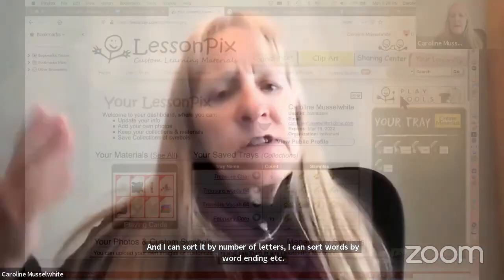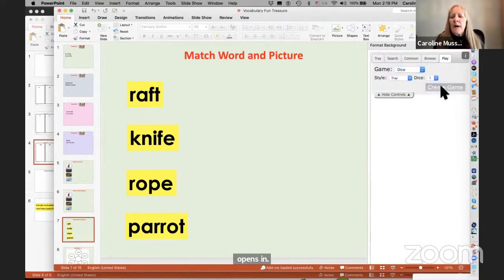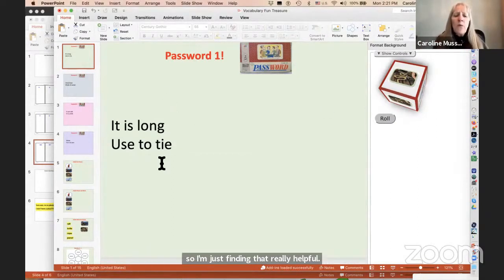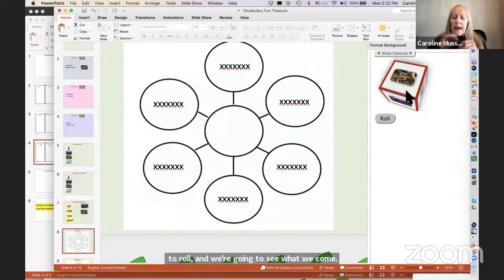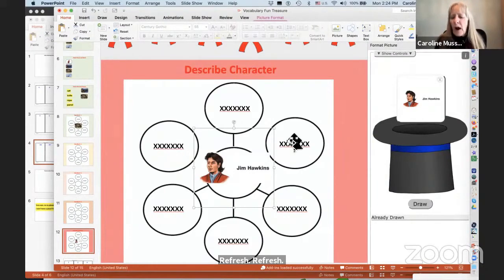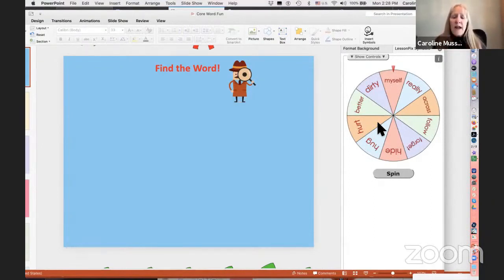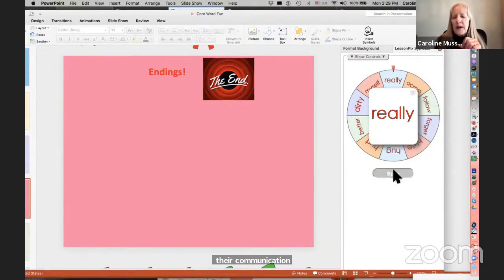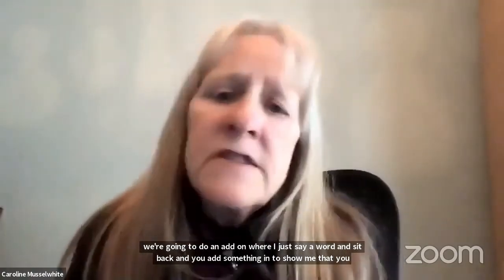Clips from ReadTopia Interview with Carolyn Musselwhite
Checkout these language and literacy ideas for remote learning from the wonderful Carolyn Musselwhite.